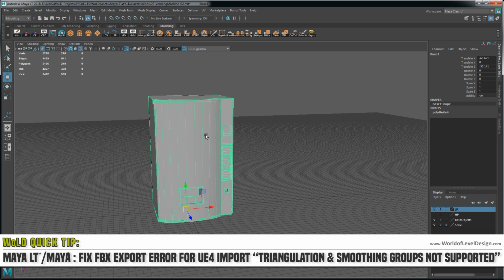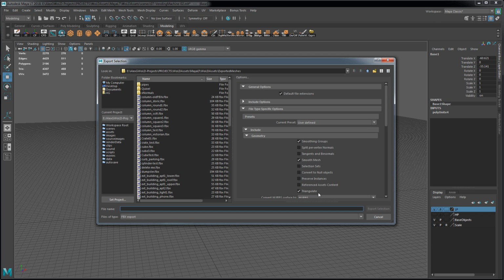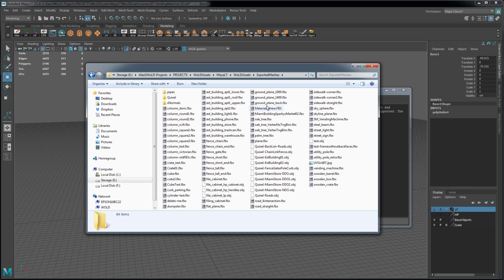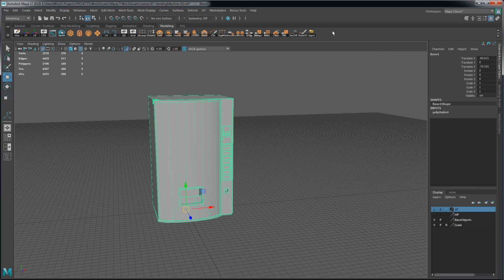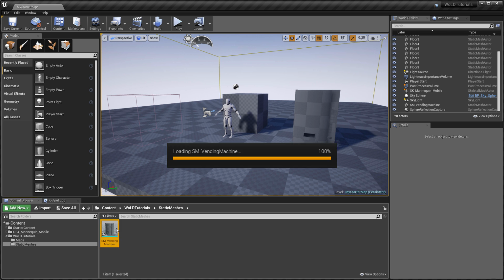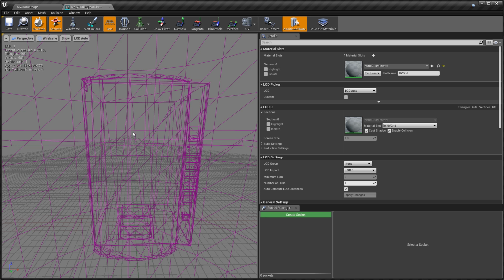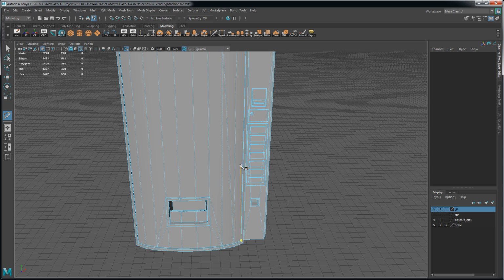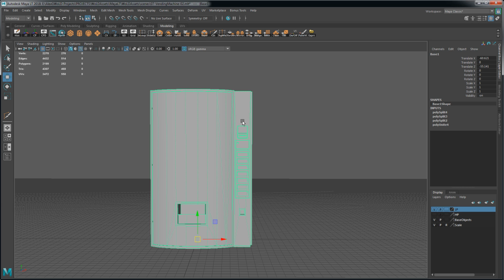Maya LT/Maya Quick Tip #3: Fix FBX Export Error UE4 “Triangulation & Smoothing Groups Not Supported”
Fix FBX export error from Maya LT 2018 Fix for UE4 Import “Triangulation and Smoothing Groups Not Supported. FBX File May be Invalid.”